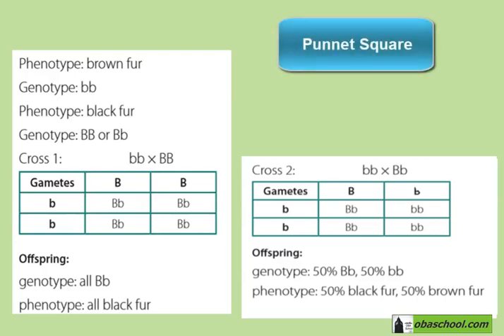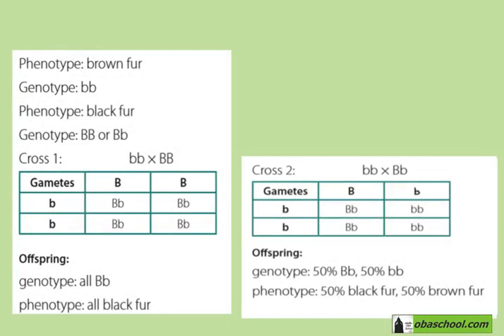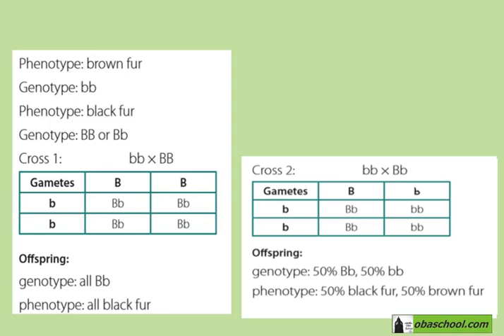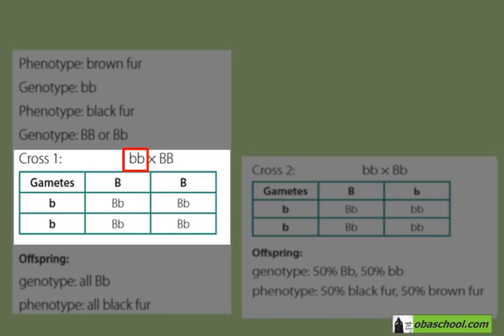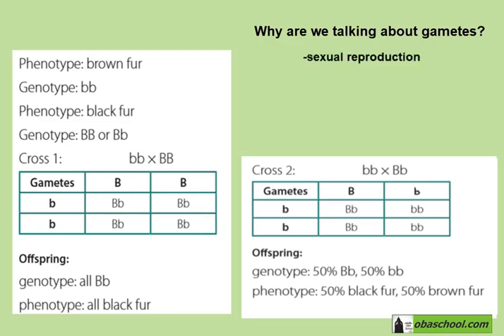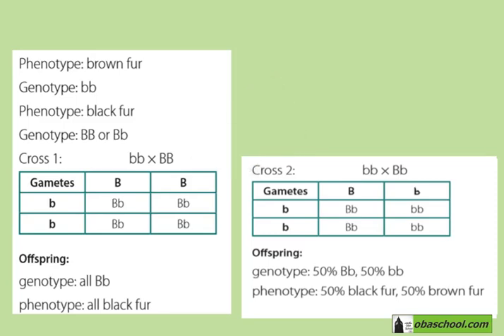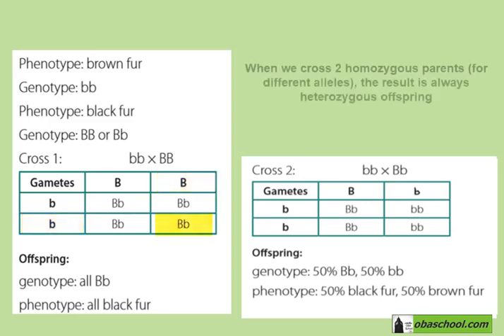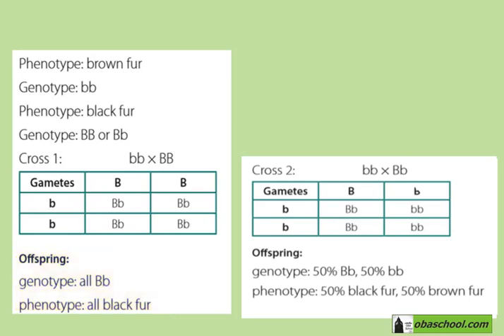Reproduction - 1.29 Inheritance in Action - Genetic Crosses 2